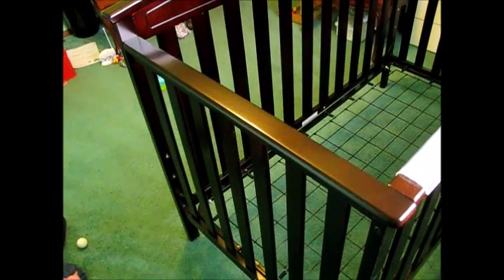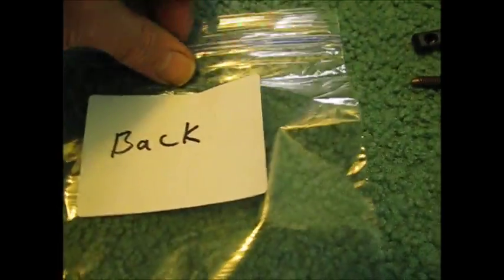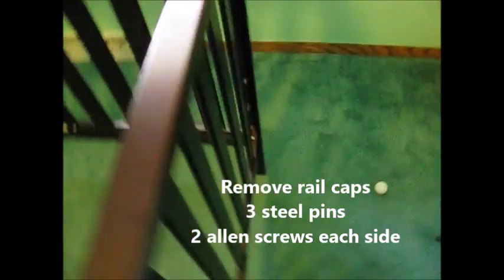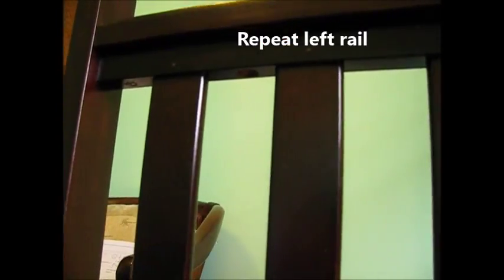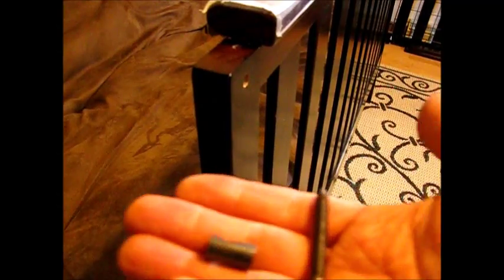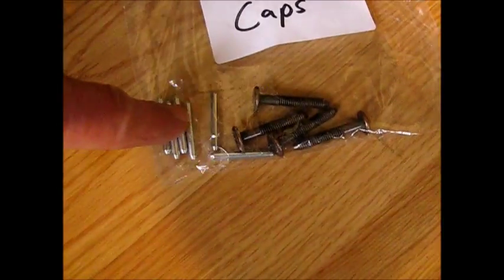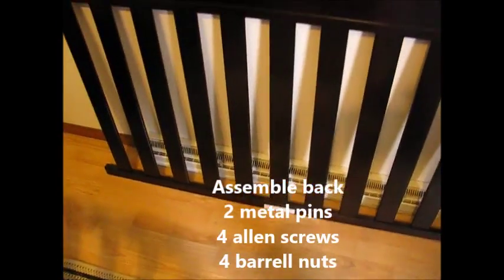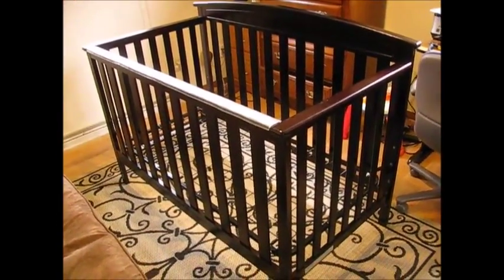How to take apart and put together a 2016 Delta Children crib model 7312-207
Have to move a "Delta Children" crib? I made a video to help. In the first half of the video I'll take it apart for moving. The second half of the video details the reassembly of the crib. Shown is Delta Children 4 in 1 model 7312-207.